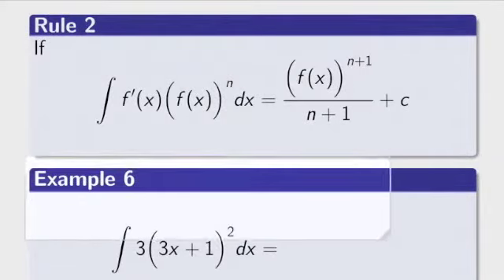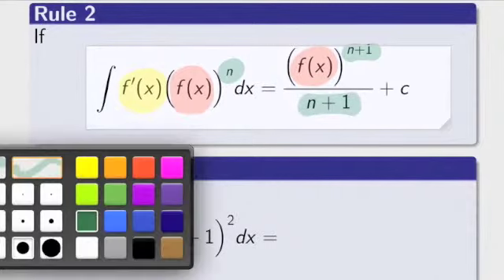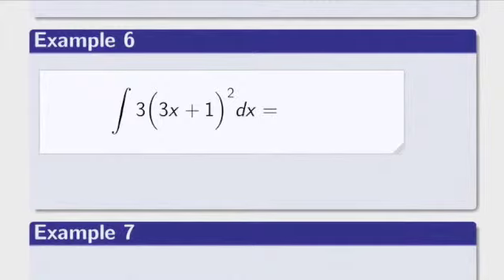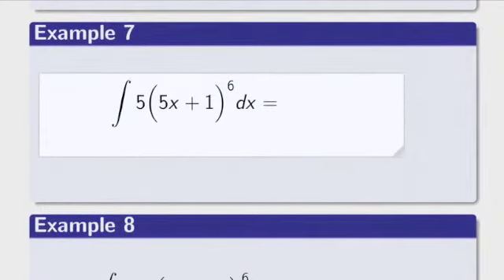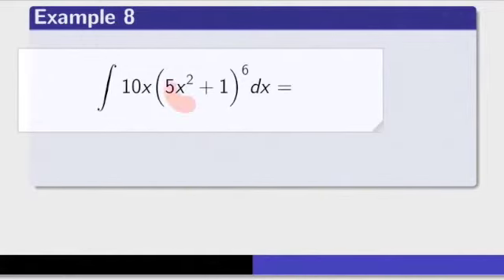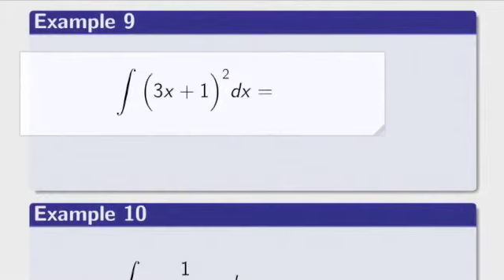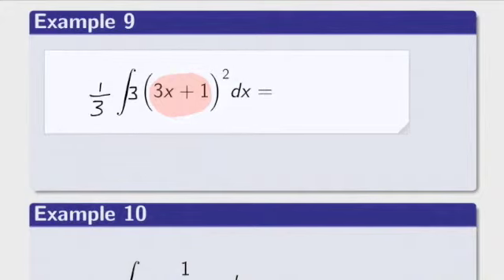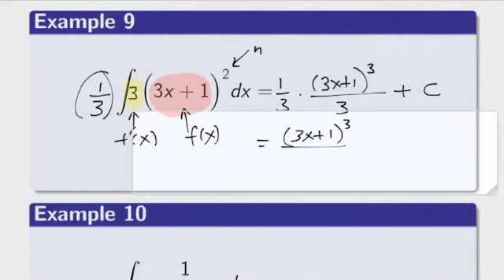Antidifferentiation of F(x)Fdash(x)